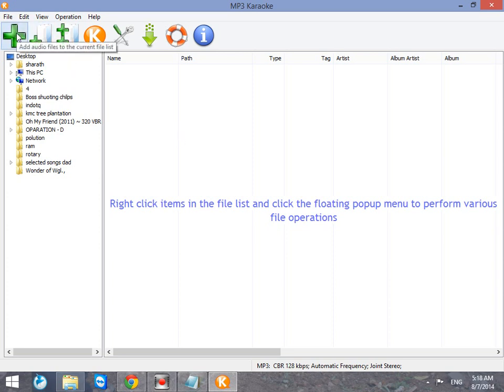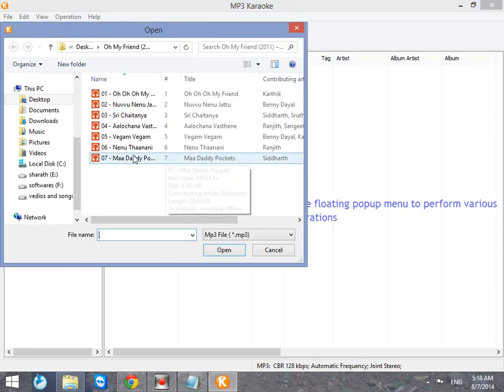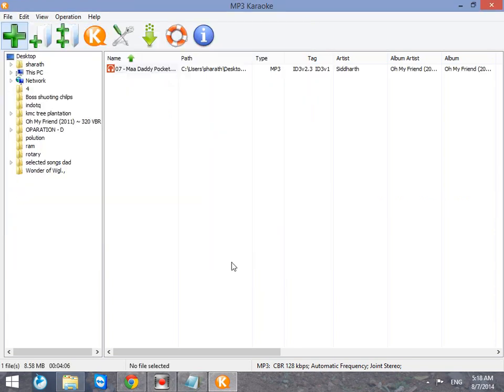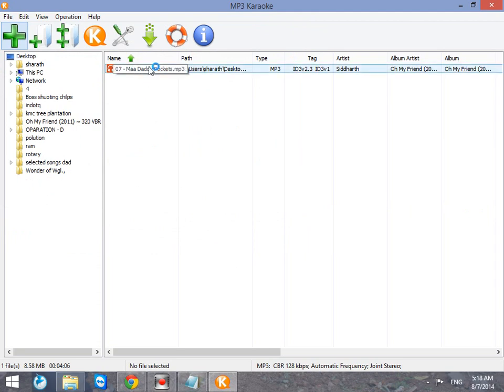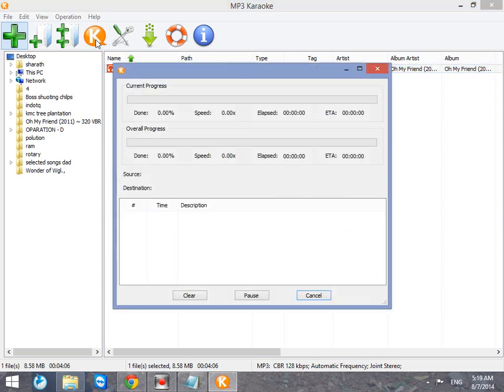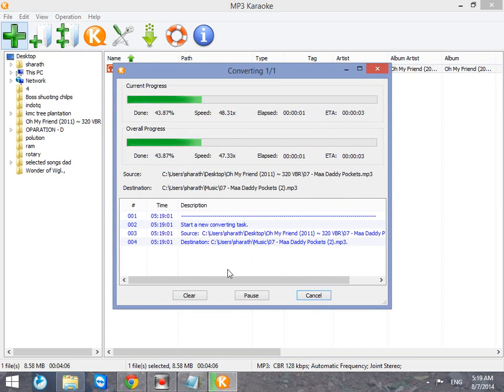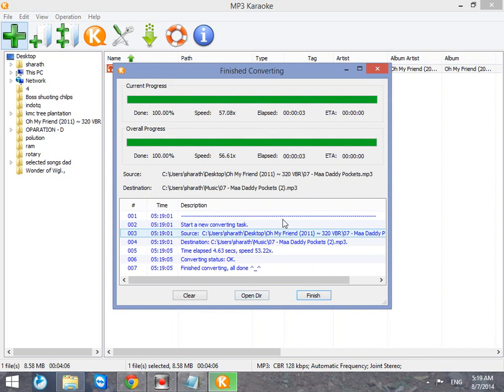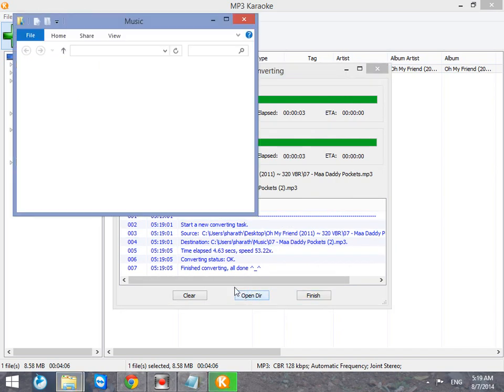how to make karaoke song by using software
how to make karaoke song by using mp3 karaoke software download mp3 karoake software at this